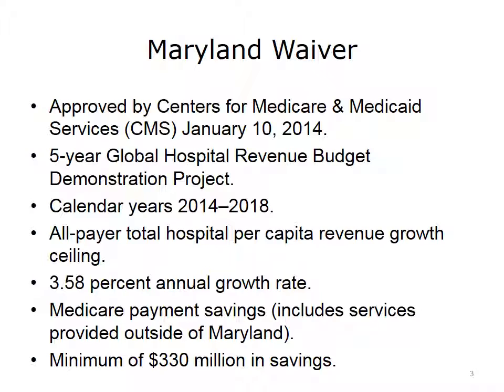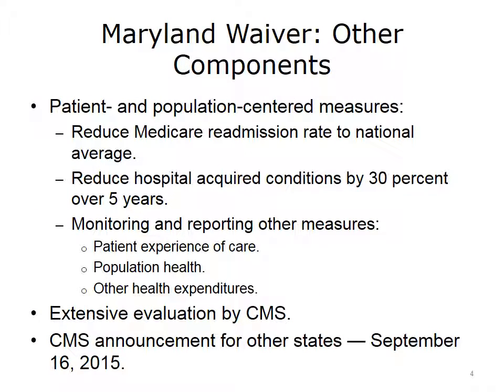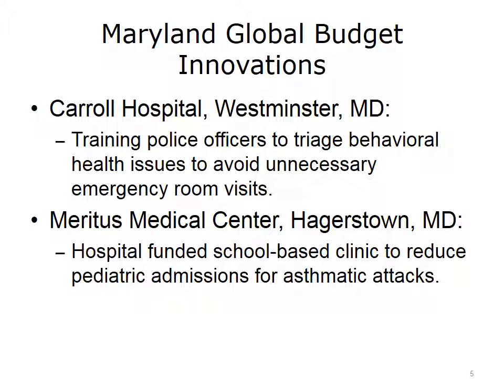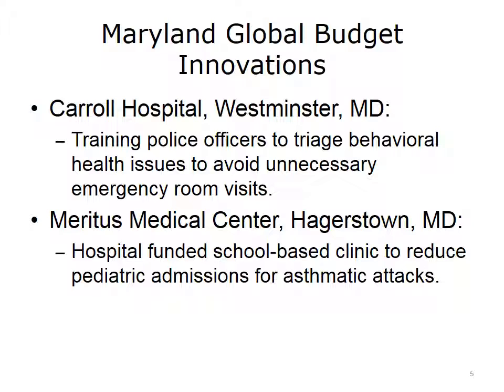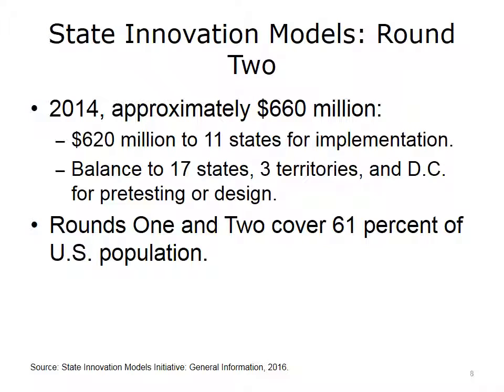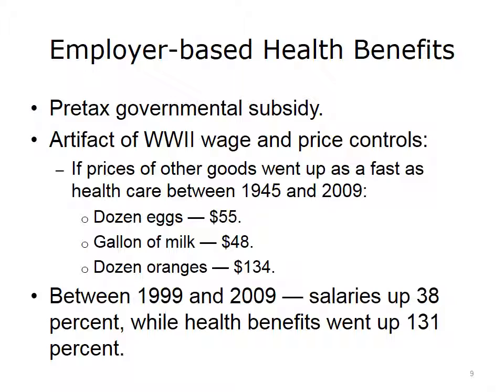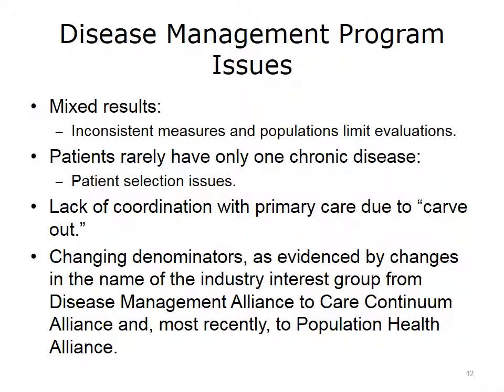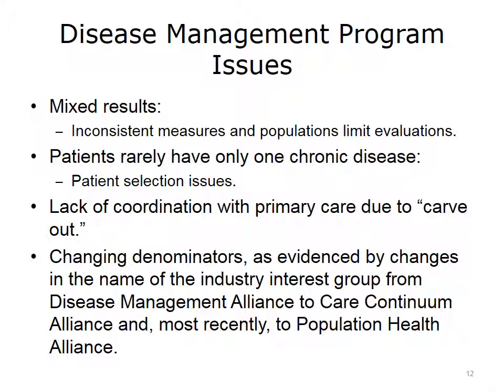States' and Employers' Financing Policies